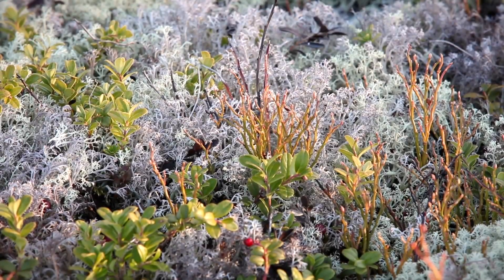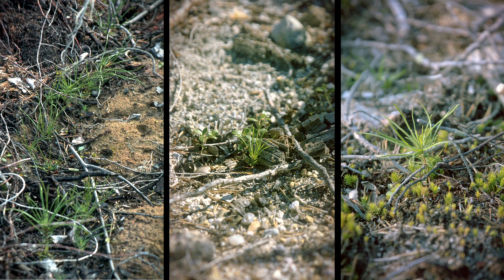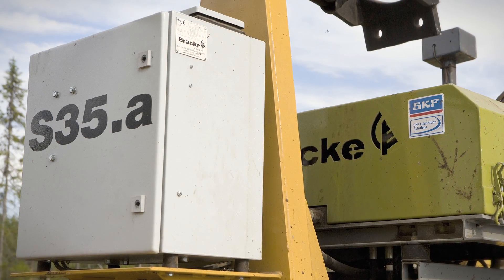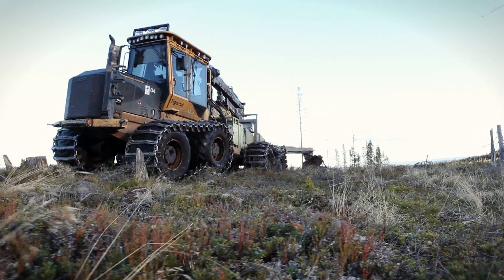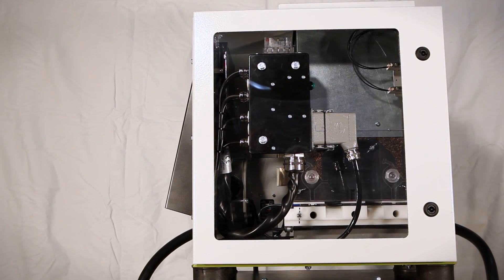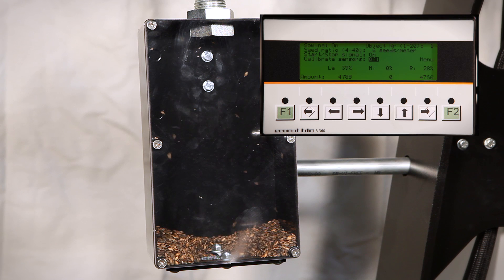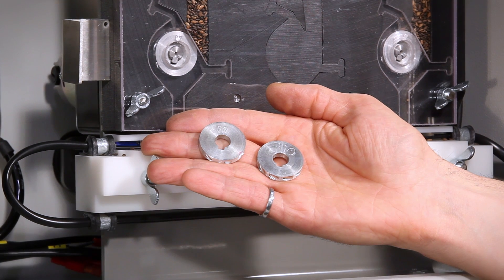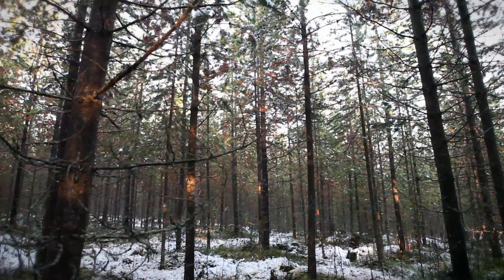Bracke S35.a - The intelligent seeder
The Bracke S35.a attaches to a scarifier rig and is used to sow in conjunction with scarification.
The S35.a can be attached to the T26.b , T28.a, T35 or M24.a, M36.b and even some older two- and three-row scarifiers T21.a, T26a, M26.a, M36.a
The seeder senses the scarifier rig's forward speed and regulates the seed feed accordingly.
The seeder can also be synchronized with the scarifier, so that only scarified soil is sown.